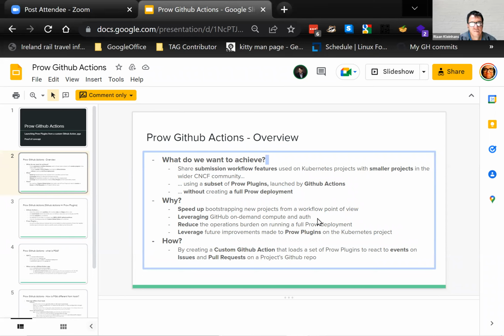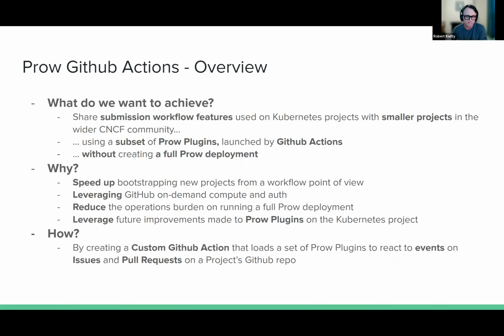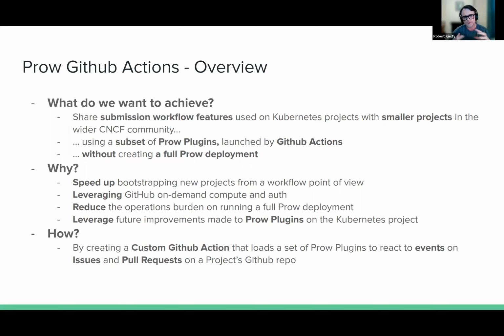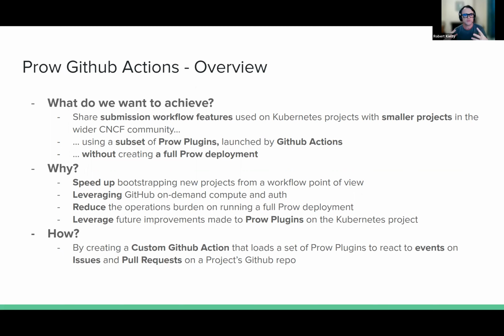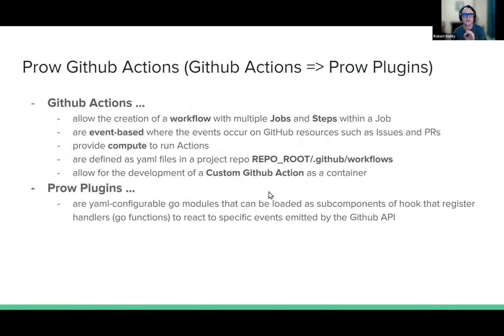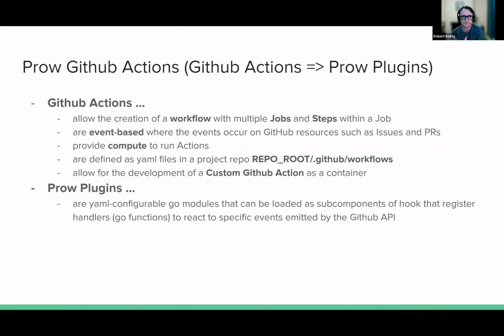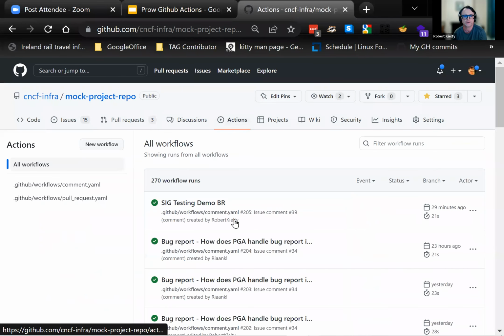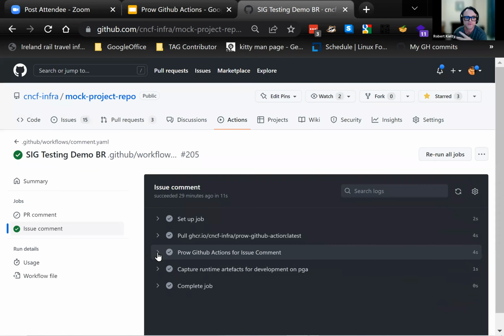SIG-Testing Weekly Meeting for 20221018